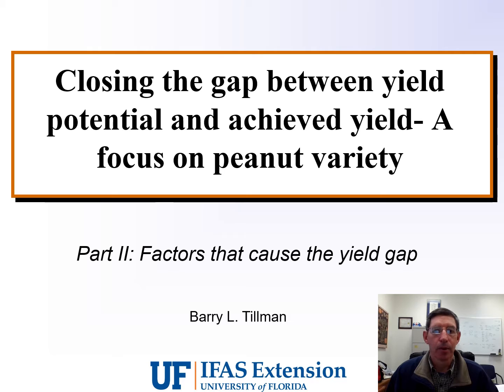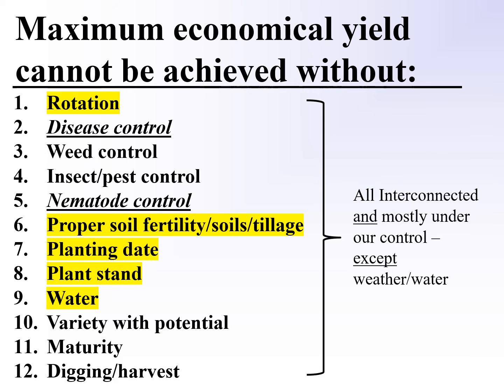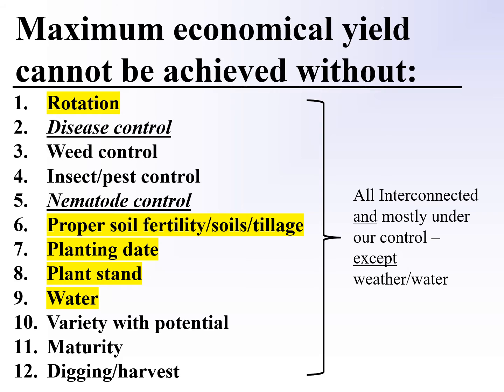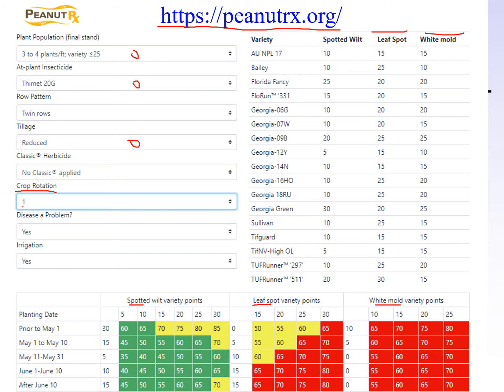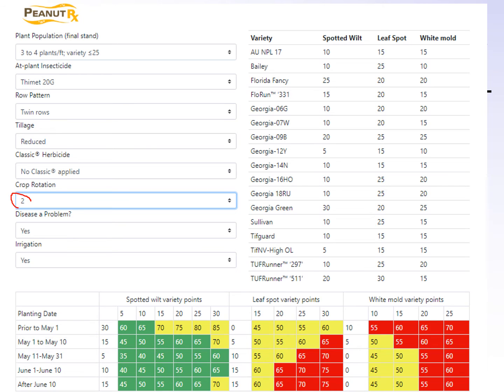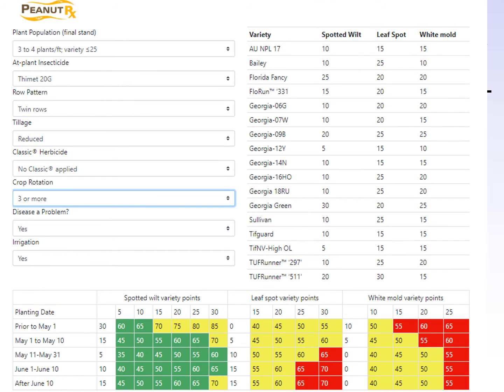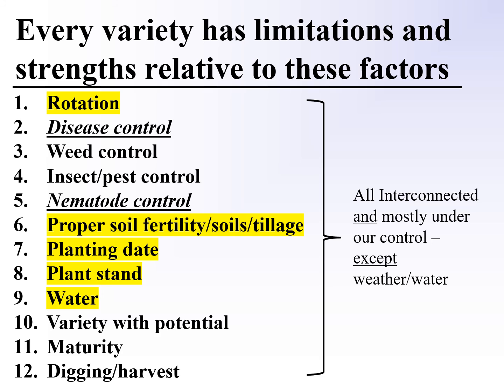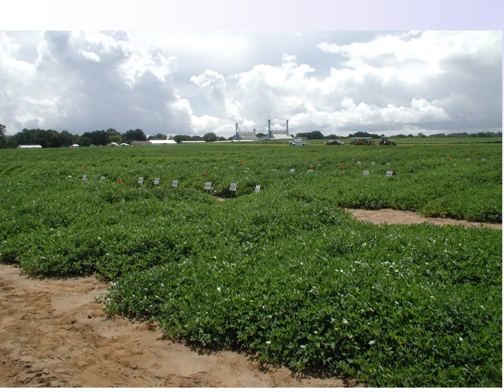2021 Peanut Meeting Marianna Part II Yield Gap Factors